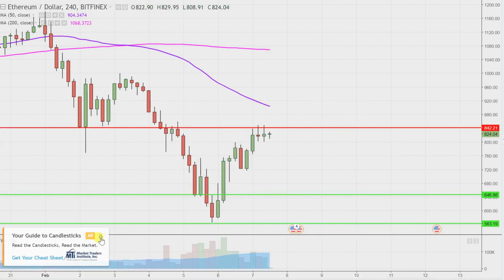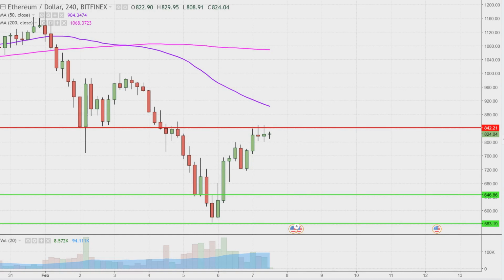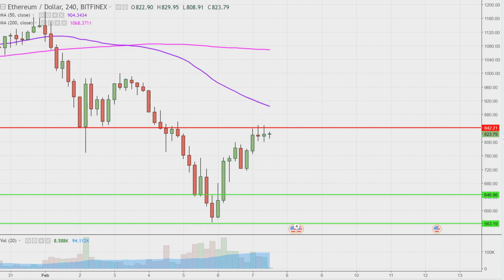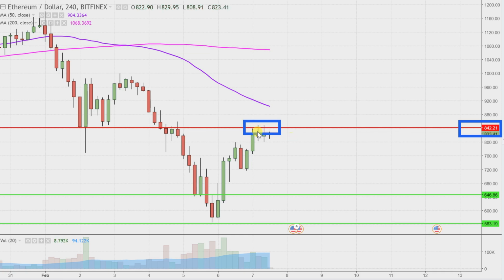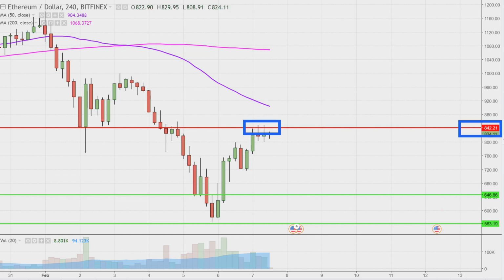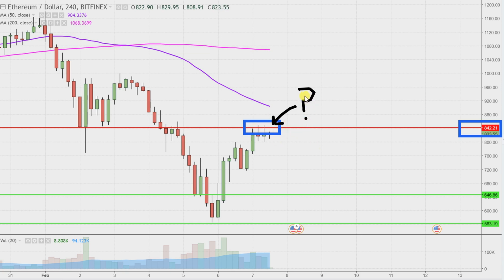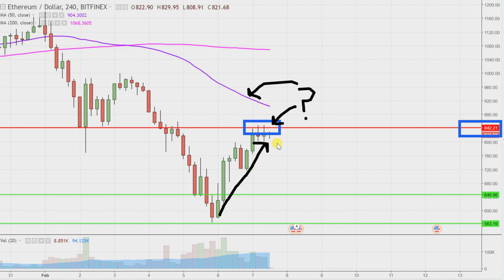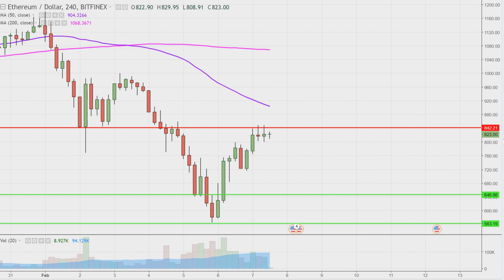Ethereum Chart Technical Analysis for 02-07-18